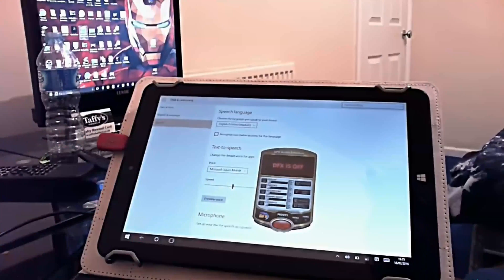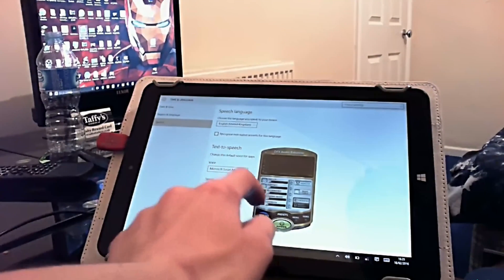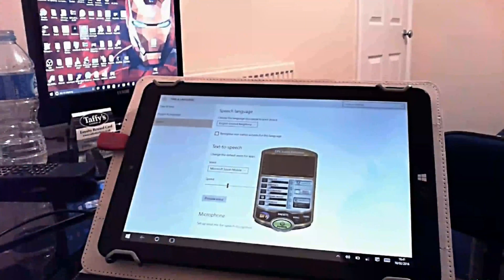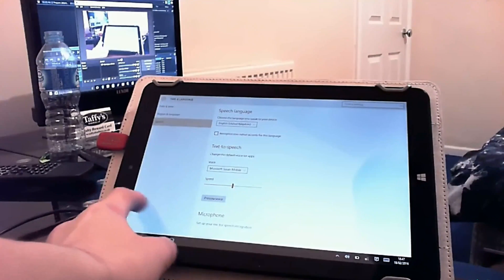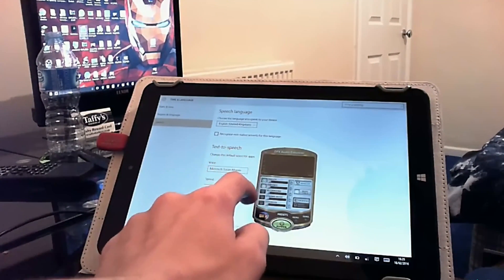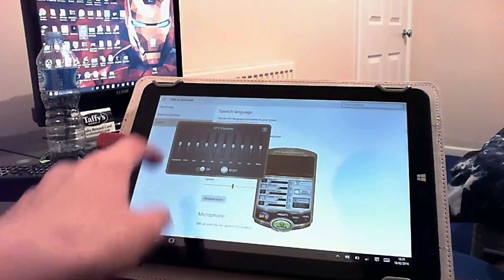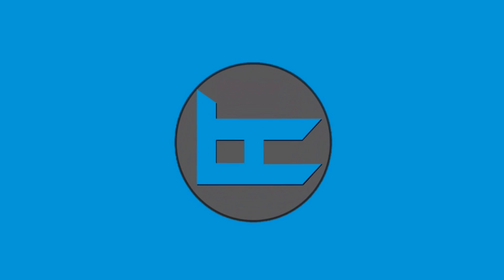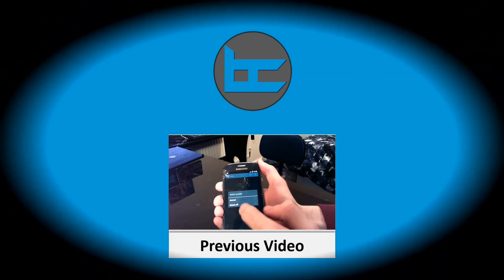Boost your sound in Windows - DFX Audio Enhancer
DFX Audio enhancer allows you to boost your sound more than
100% - you know how VLC allows you to go to 125-200%??

think of that but all over your system

My name is ryan and this is my quick review of DFX Audio Enhancer